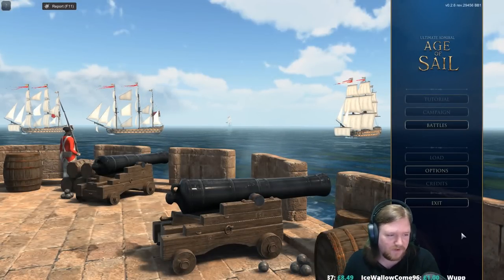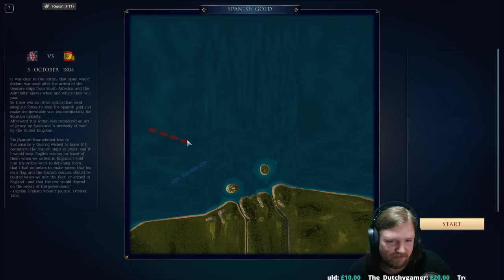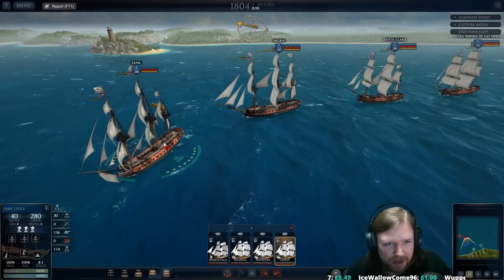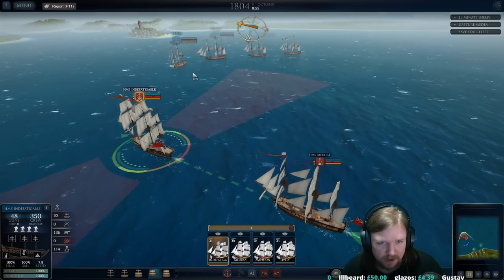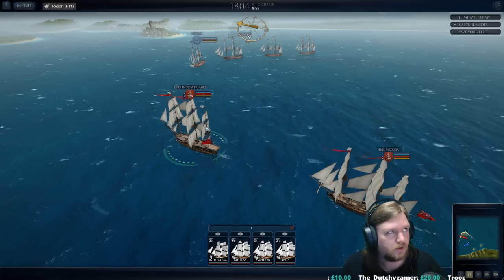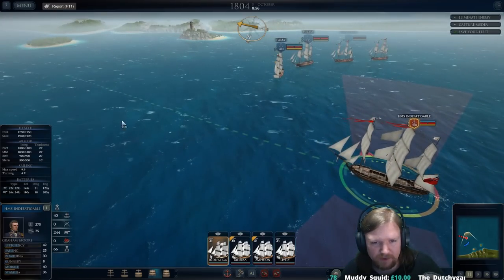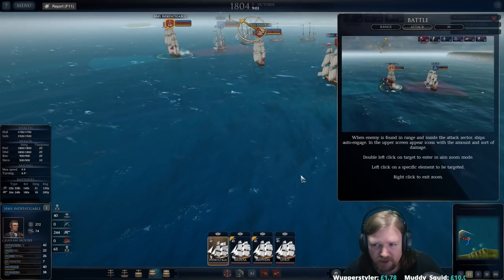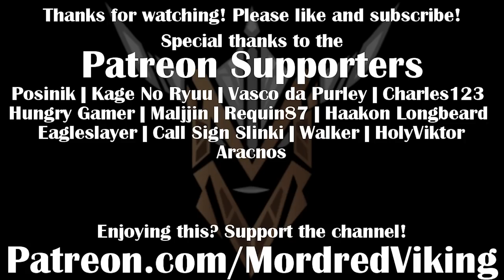Ultimate Admiral: Age of Sail | Closed Alpha Gameplay Footage | 1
This game hearkens back to the Golden Age of Piracy, covering a period where ships prowled the Caribbean and Britain ruled the waves, the American War of Independence and on into the Napoleonic era. At the moment only the naval aspect is available, but land based warfare is planned also! So, come aboard and we'll take to the two battles currently included, and let's sink some Spanish ships!

The game is still in the Closed Alpha stage, and still in active development, so please expect bugs, missing features and other jankiness!

Ultimate Admiral: Age of Sail was given to me by Game-Labs at no charge.